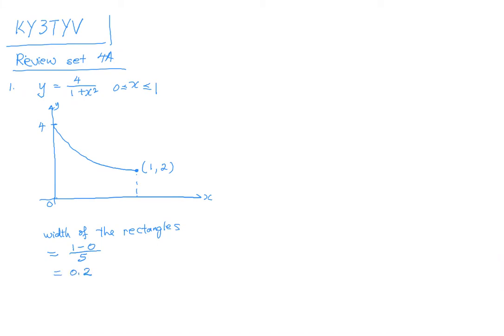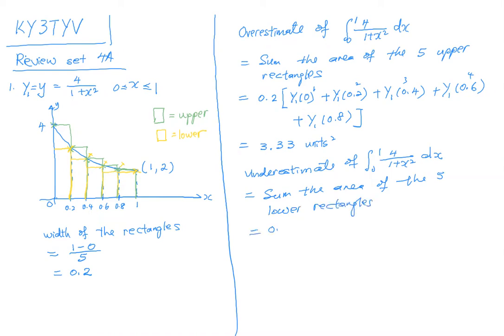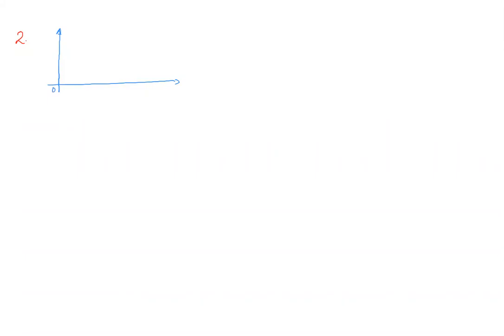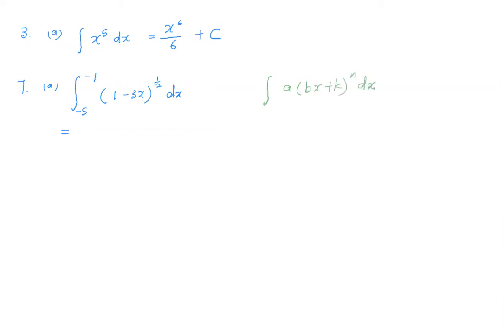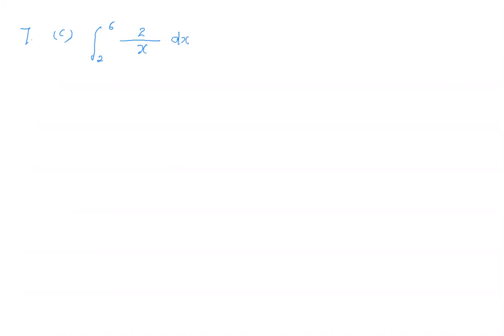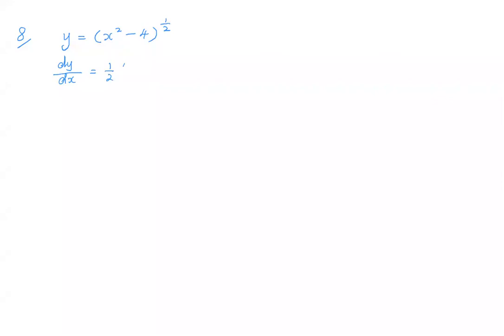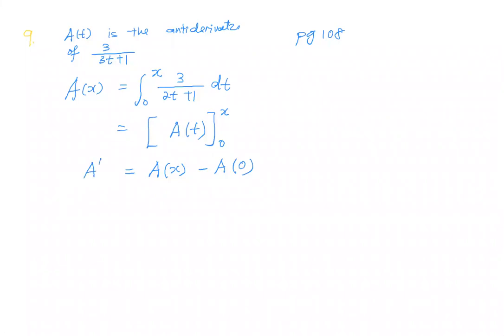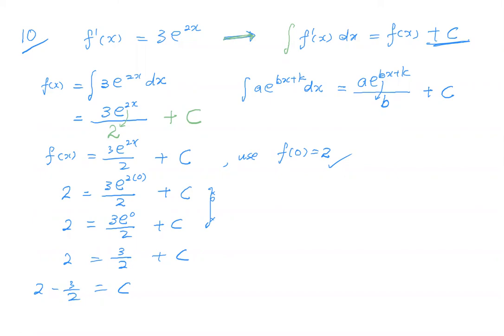22 April 9 am